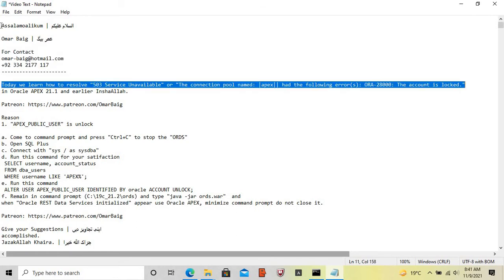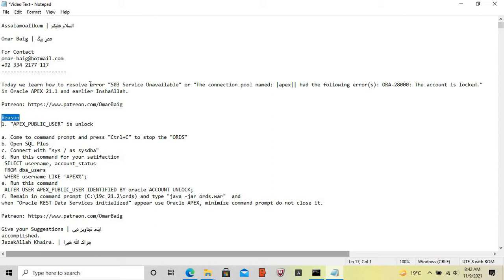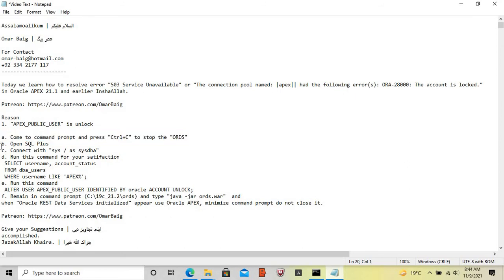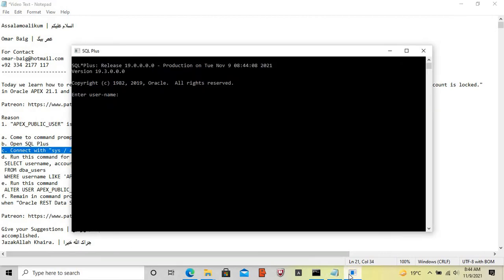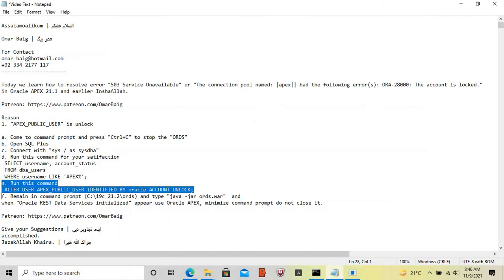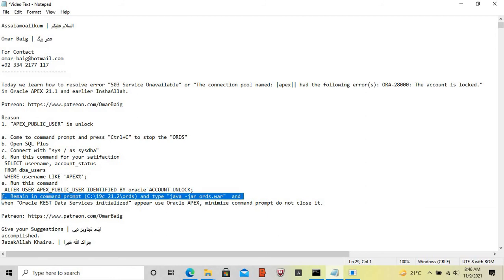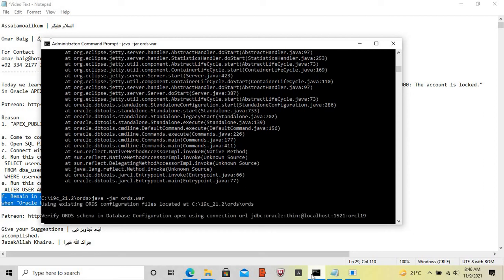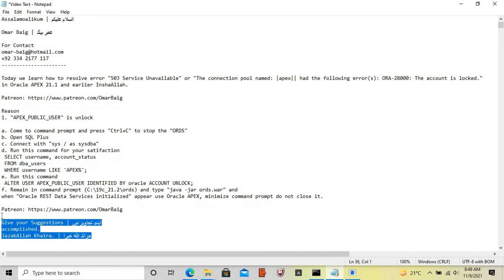503 Service Unavailable | ORA-28000 The account is locked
Today we learn how to resolve error "503 Service Unavailable" or "The connection pool named: |apex|| had the following error(s): ORA-28000: The account is locked." in Oracle APEX 21.2, 21.1 and earlier InshaAllah.

Reason
1. "APEX_PUBLIC_USER" is lock

a. Come to command prompt and press "Ctrl+C" to stop the "ORDS"
b. Open SQL Plus
c. Connect with "sys / as sysdba"
d. Run this command for your satifaction
SELECT username, account_status
FROM dba_users
WHERE username LIKE 'APEX%';
e. Run this command
ALTER USER APEX_PUBLIC_USER IDENTIFIED BY oracle ACCOUNT UNLOCK;
f. Remain in command prompt (C:\19c_21.2\ords) and type "java -jar ords.war" and
when "Oracle REST Data Services initialized" appear use Oracle APEX, minimize command prompt do not close it.